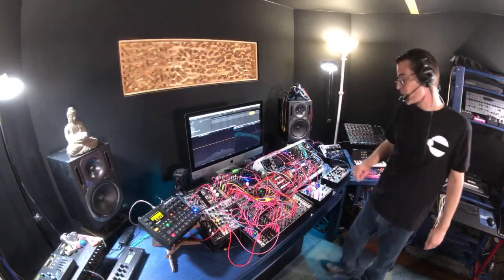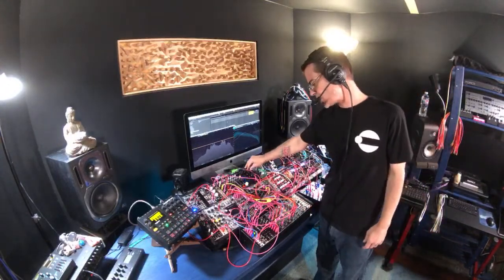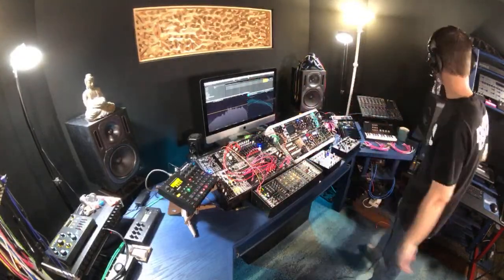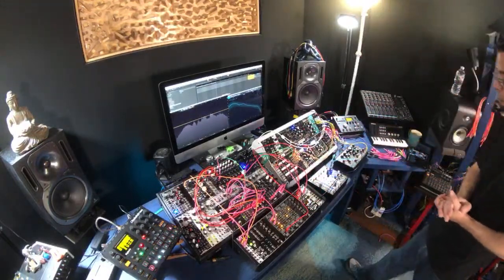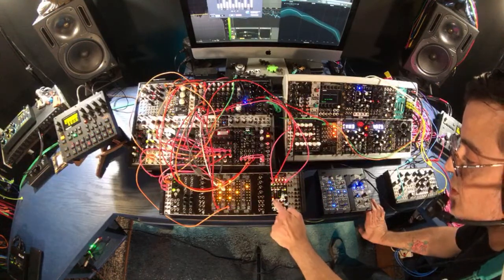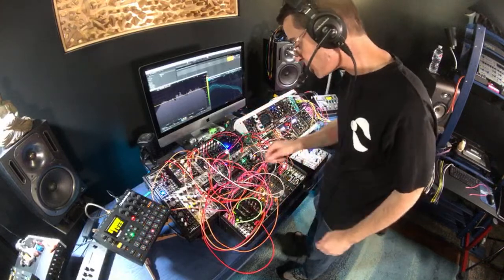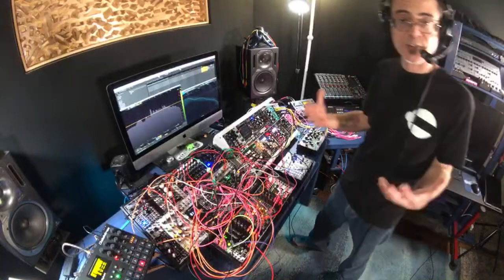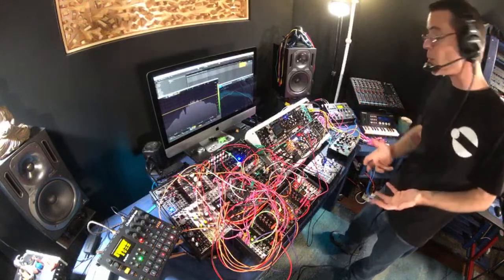[LIVESTREAM] Eurorack Patch Lab! - November 8th, 2020 (Chilled Broken Beats!)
Join me EVERY SUNDAY at 10am PST for a super-chilled Eurorack Patch lab Session!